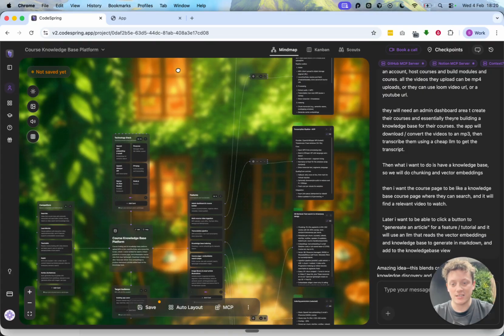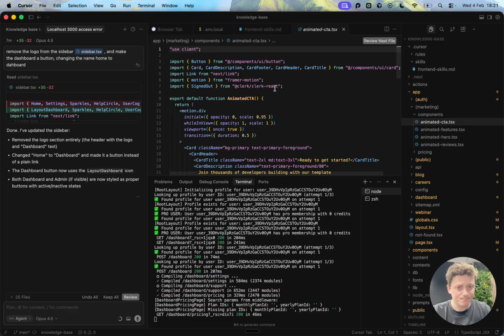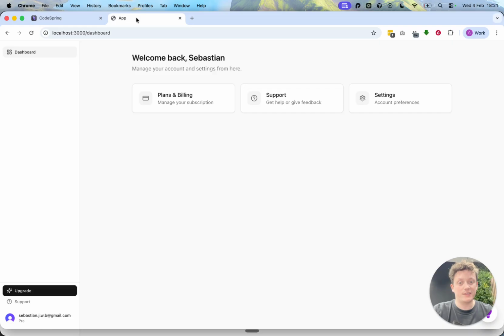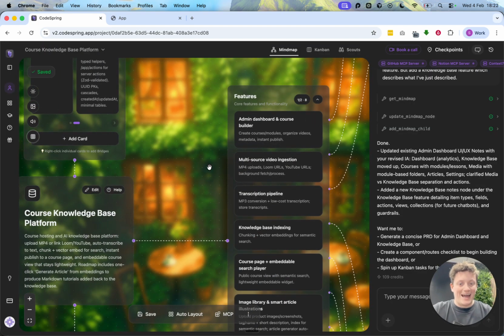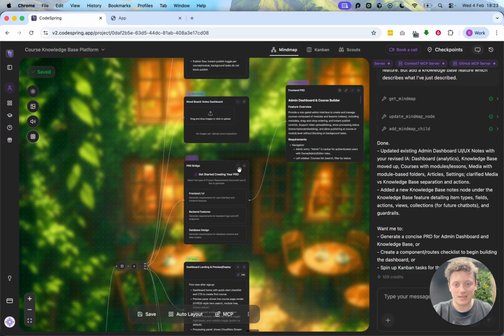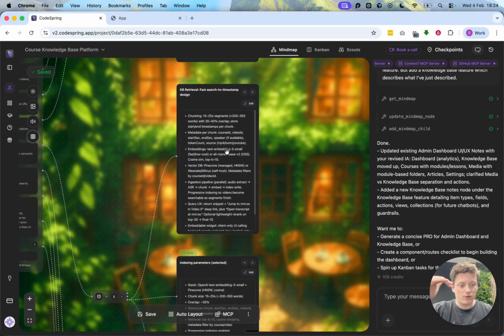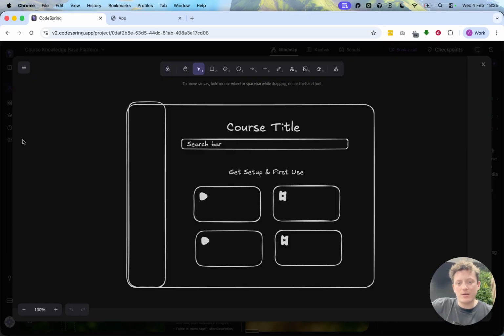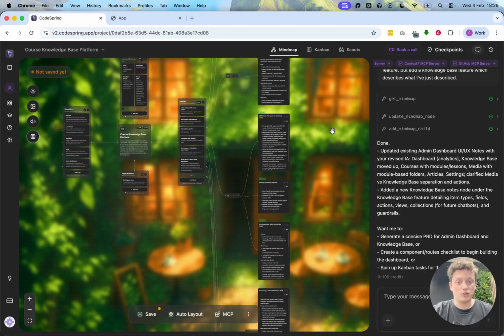Day #1 - Vibe Coding An App Until I Make $10,000/month | Revenue $0 | CodeSpring.app